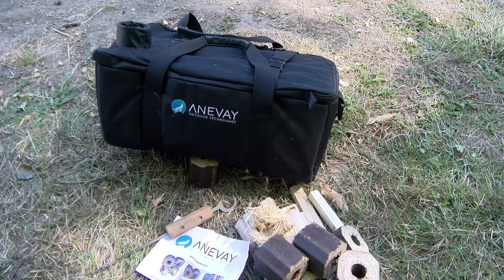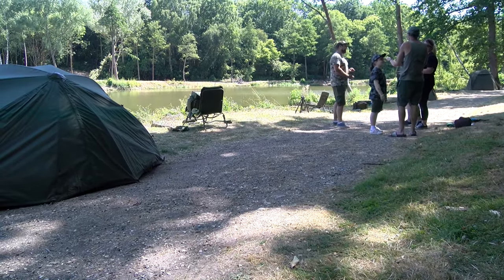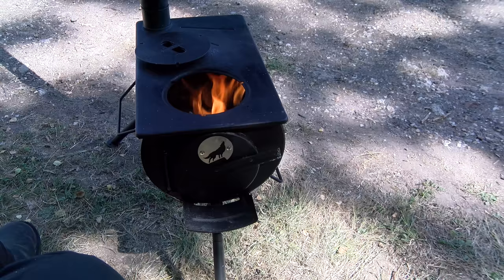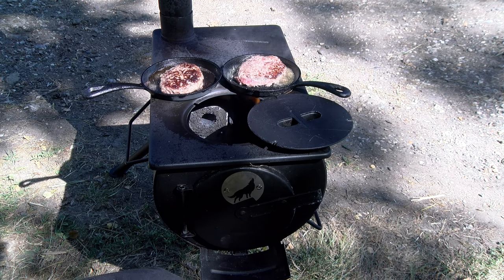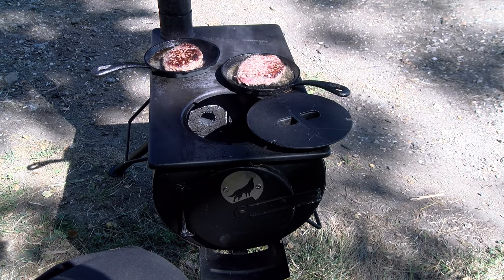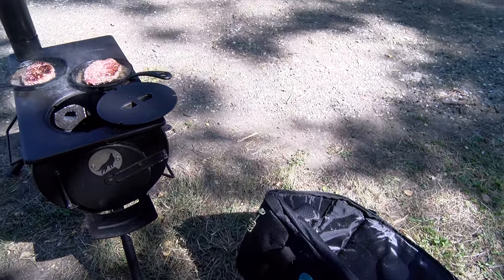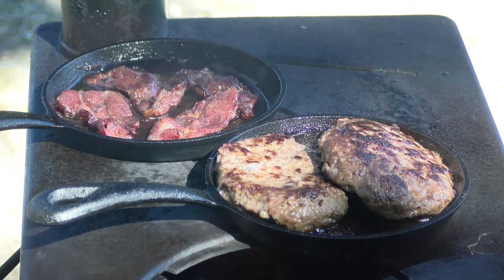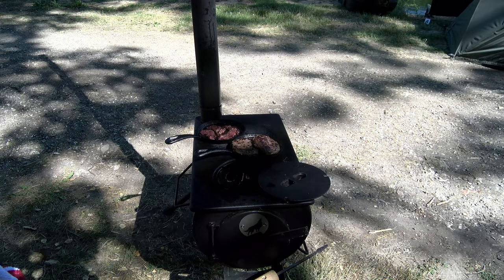The Anevay Frontier Stove - The Aga For The Outdoors (4k)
Filmed for Slingshot World Magazine (Magazine on sale at Seven Lakes Fishery, at the branding relaunch as 'Fishery' as against 'Angling'. This is the cutest, neatest and easiest to pack of all proper stoves. Originally designed for airdropping into disaster zones, it is a truly well designed stove and offers a wide and potent set of cooking opportunities.